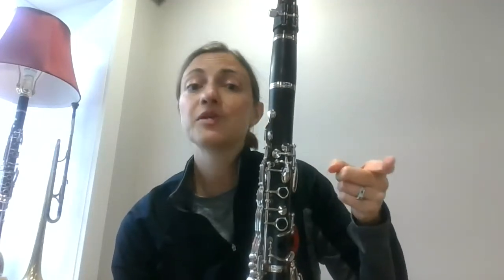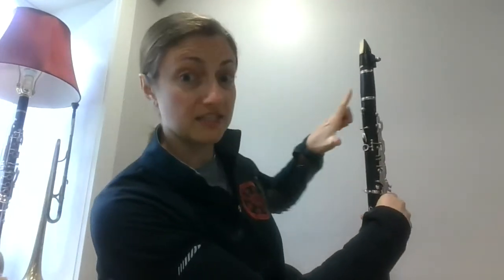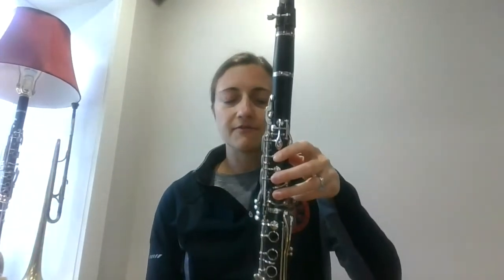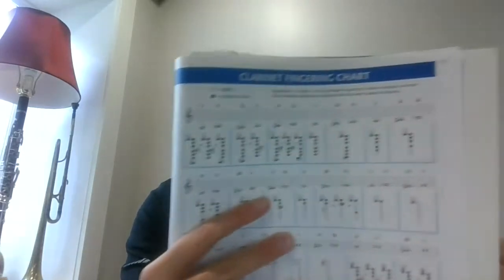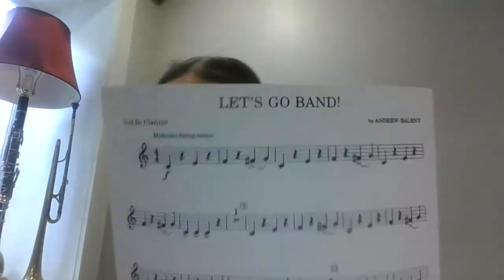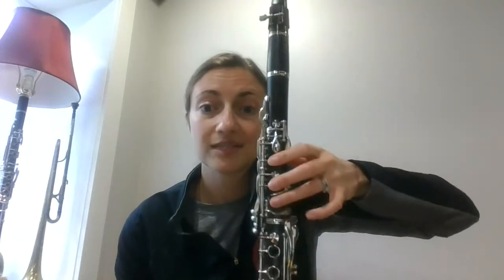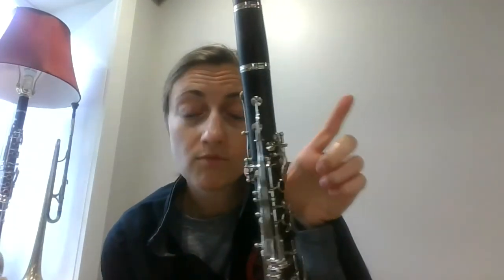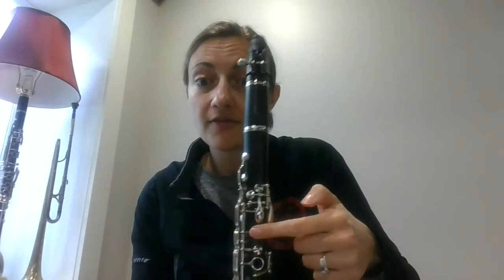4th Band- Clarinet Summer Practice!!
Not sure what to practice this summer?  Follow along with this video!!